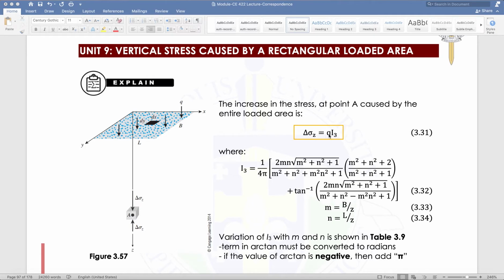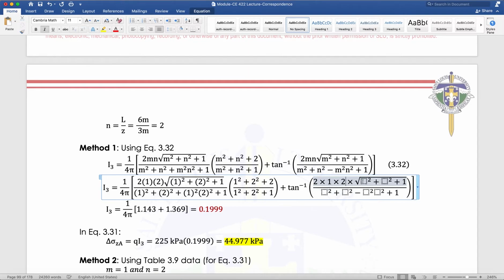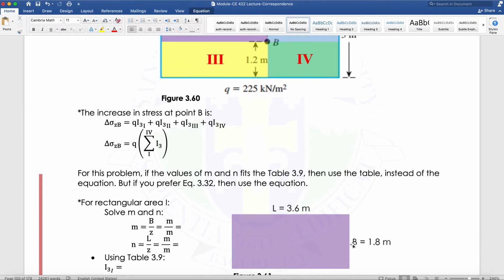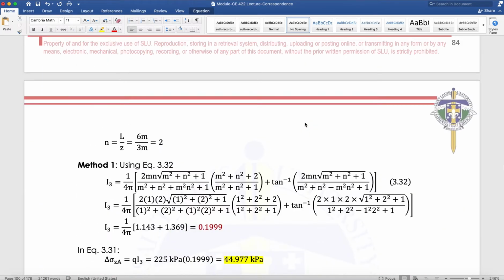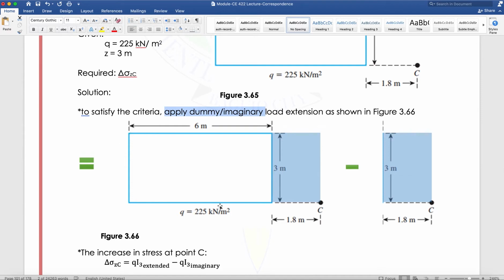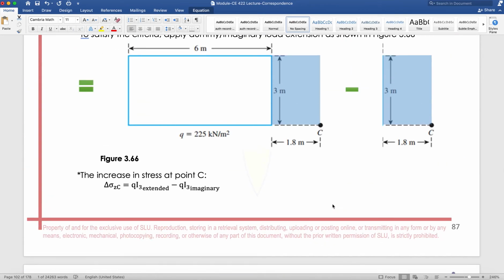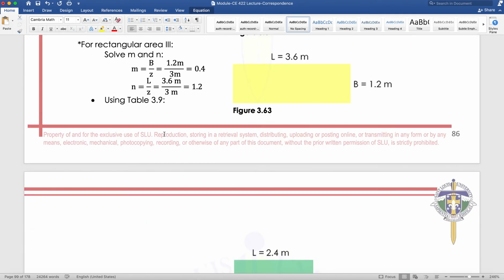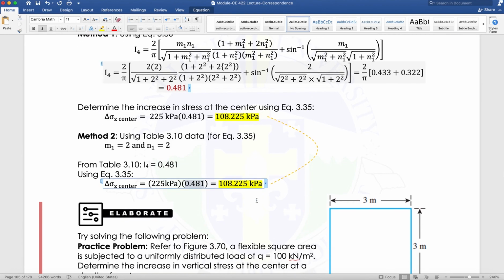Vertical Stress Caused By A Rectangular Loaded Area